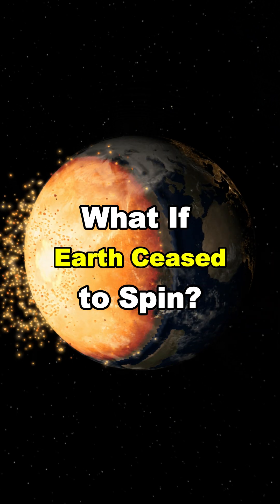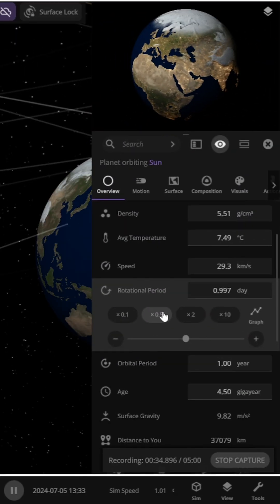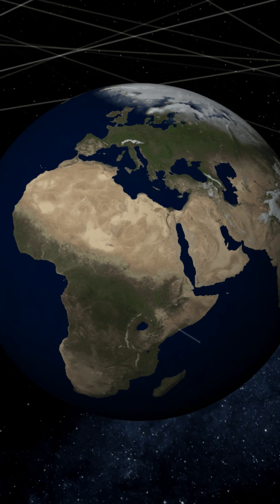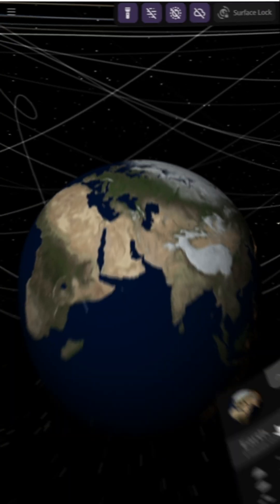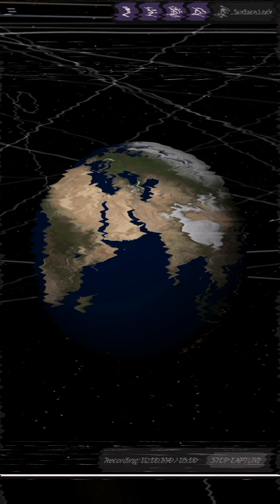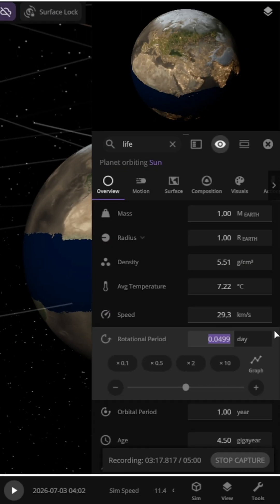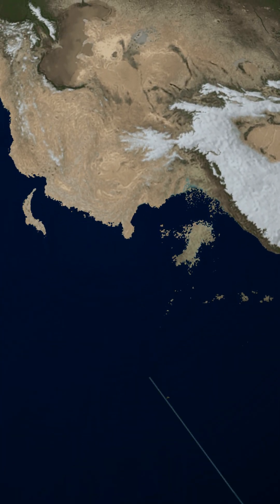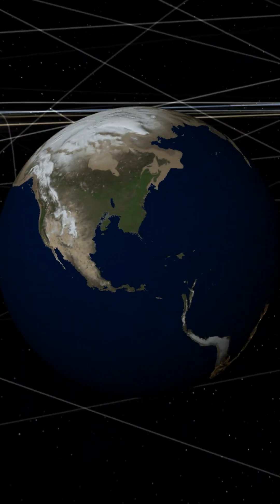What if Earth Ceased to Spin?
How would this change affect living conditions? What would happen with extreme temperature differences, continent movements, and changes in sea levels?

What should be the topic of the next video? Don't forget to write in the comments!